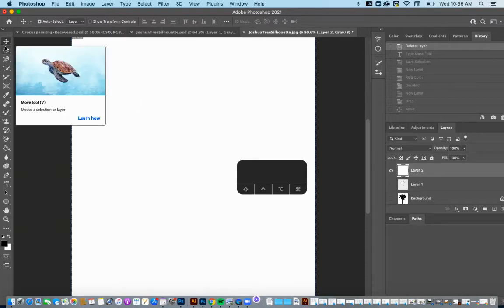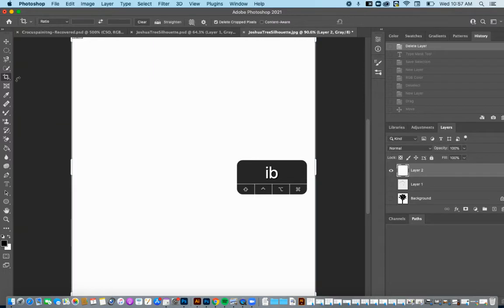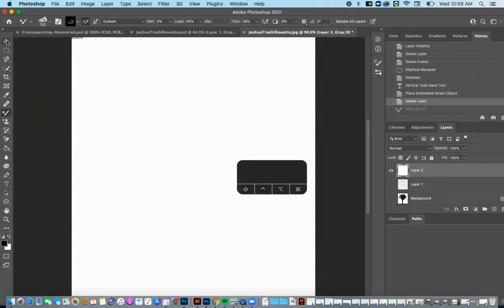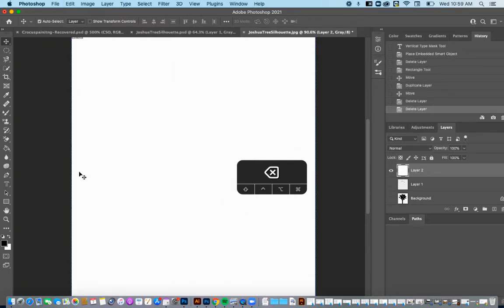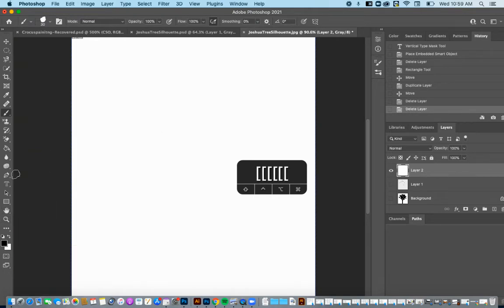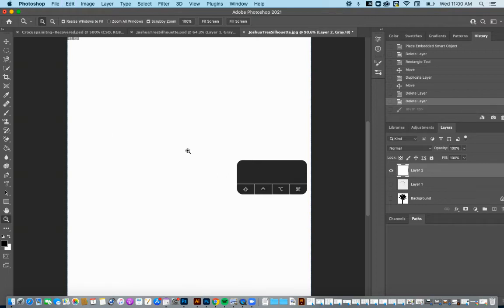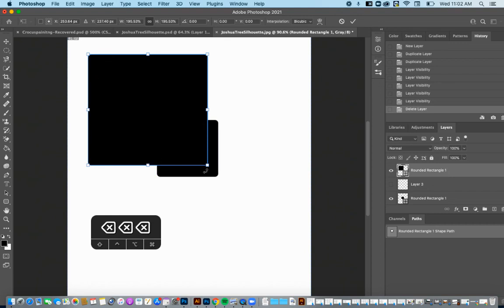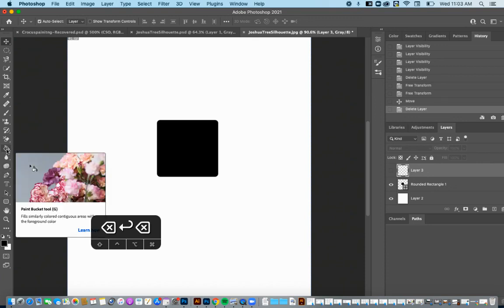Shortcuts in Adobe Photoshop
This video will go over some of the basic shortcuts found in Adobe Photoshop.